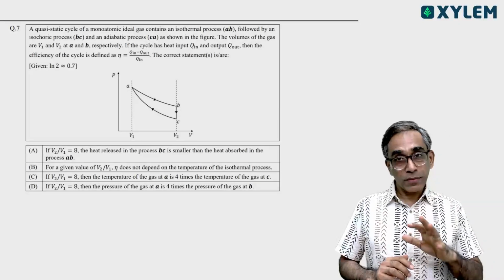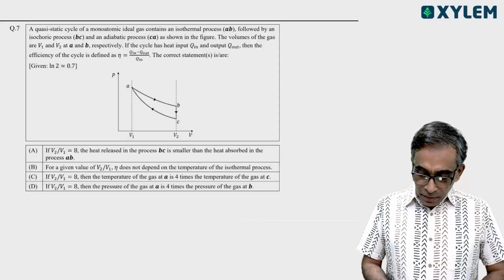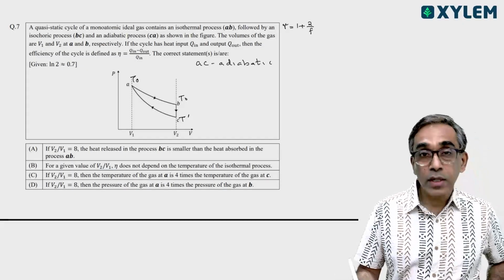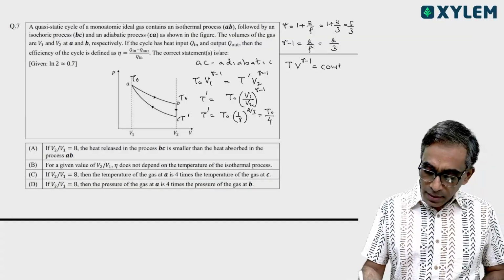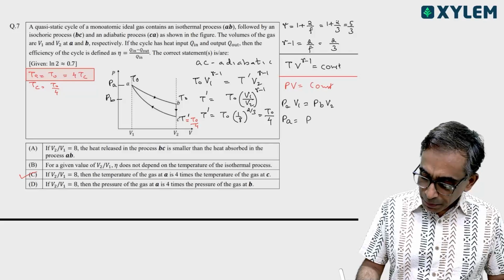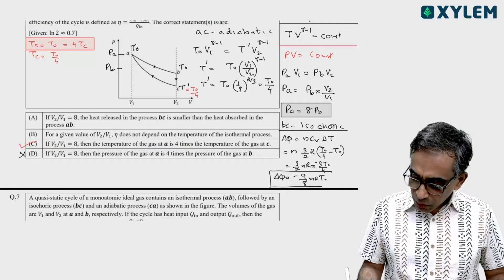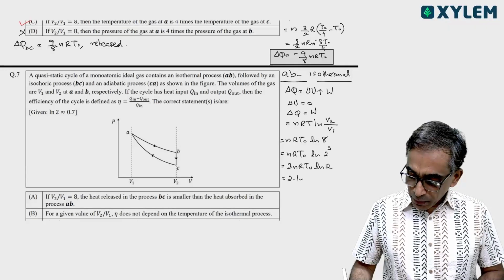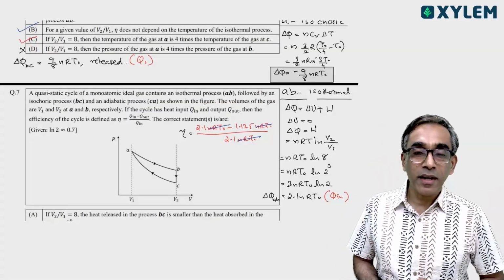JEE ADVANCED 2026 - PHYSICS | PAPER 1 - Q7 | Xylem JEEnius